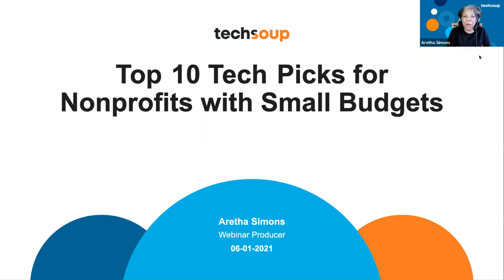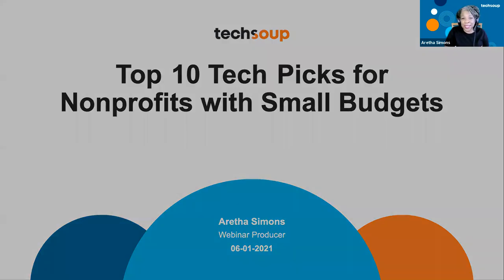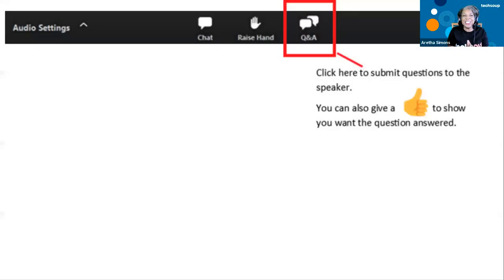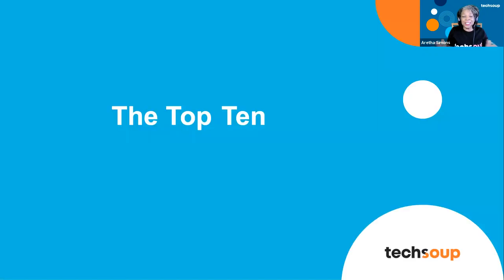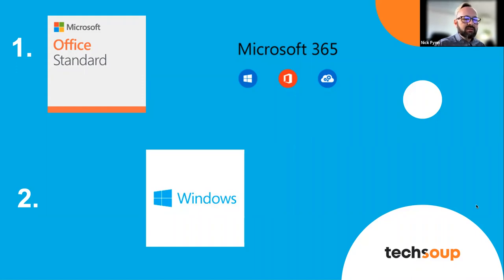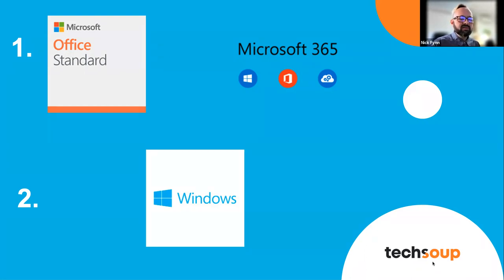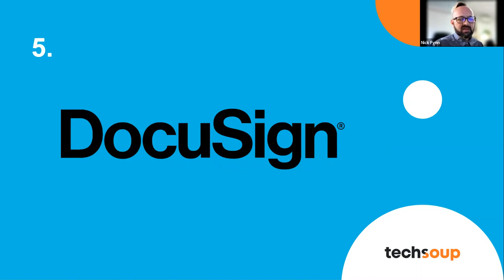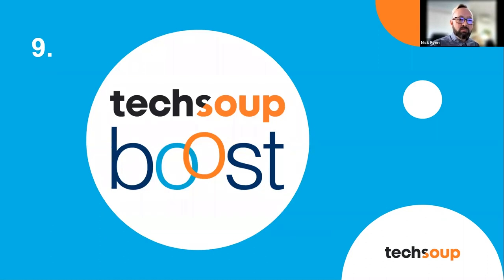Top Tech Picks for Nonprofits with Small Budgets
In this webinar we discussed the the top 10 technology offers from TechSoup that we believe can specifically help nonprofits with small budgets of less than $100,000 a year.